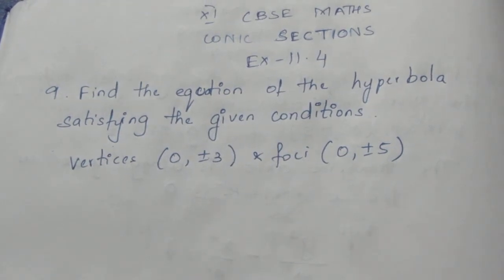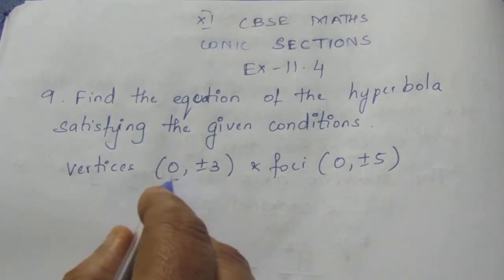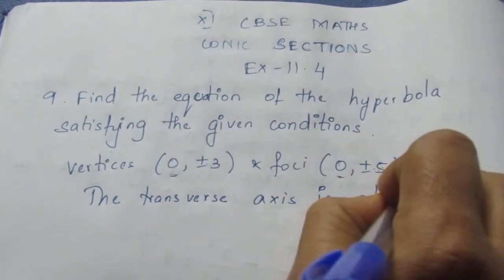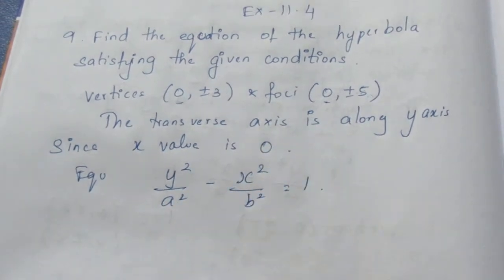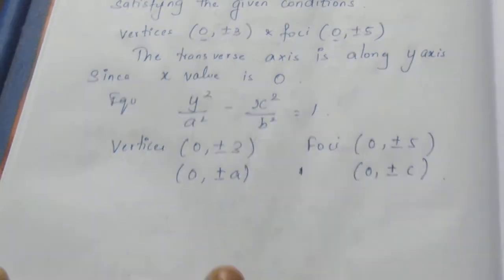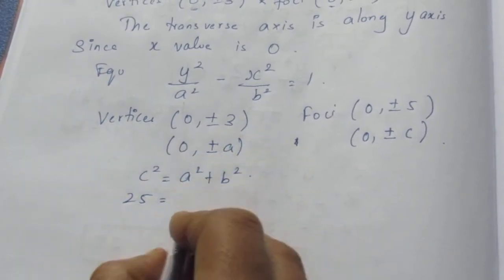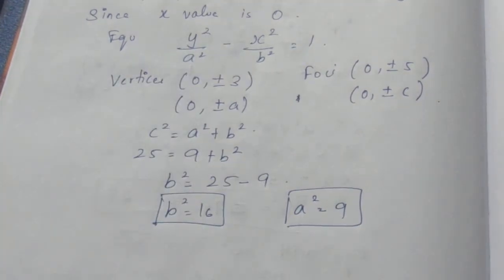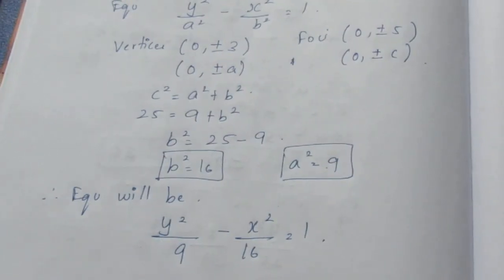CBSE NCERT CLASS 11 MATHS CONIC SECTION EX 11.4 SUM 9 (SOLUTION IN ENGLISH)